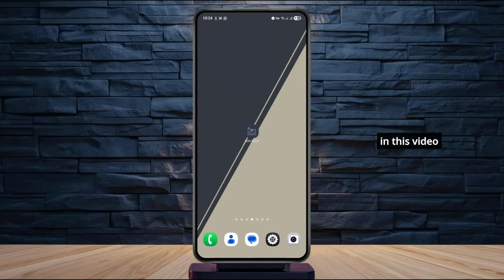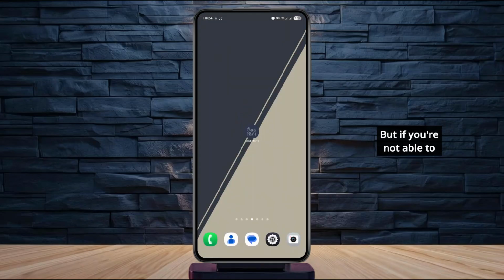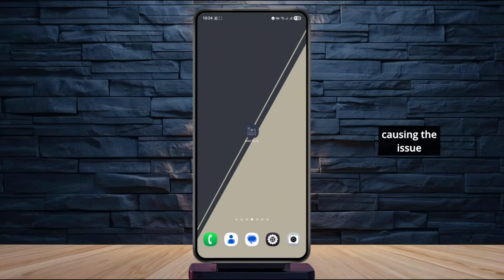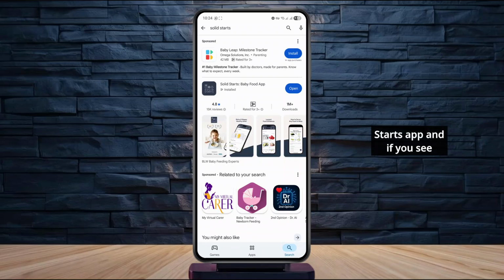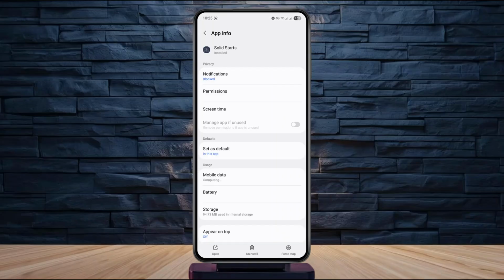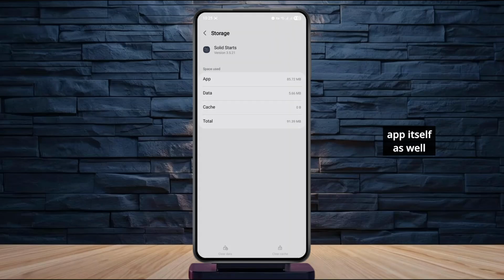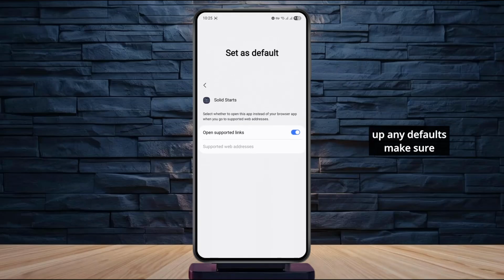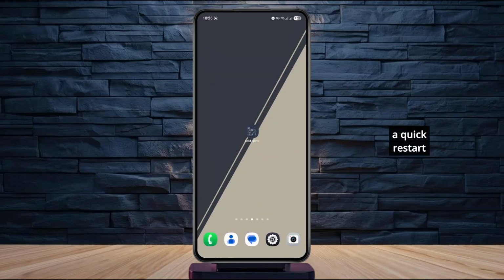How to Fix Solid Starts App Not Working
How to Fix Solid Starts App Not Working (2026)! Having trouble with the Solid Starts app not working and need a reliable solution? This video will guide you through the steps on how to fix the Solid Starts app not working quickly and easily. Whether you're asking, “Why is the Solid Starts app not working?” or need help troubleshooting app crashes, login issues, or features not loading, this tutorial has you covered. Learn the best fixes and tips to get the Solid Starts app functioning properly again. Watch now to see how you can fix the Solid Starts app not working today!

Timestamps:

00:00 How to Fix Solid Starts App Not Working
00:10 Why Is the Solid Starts App Not Working?